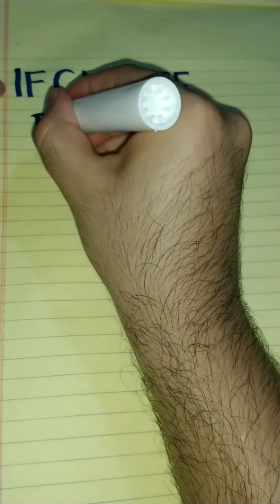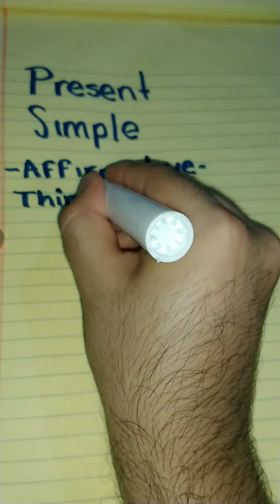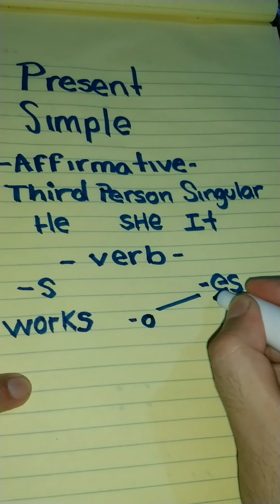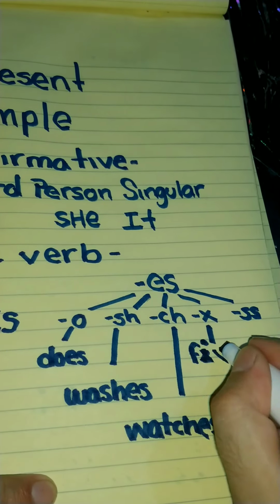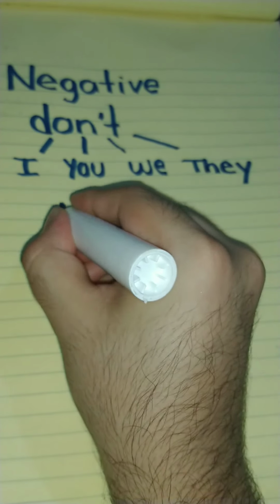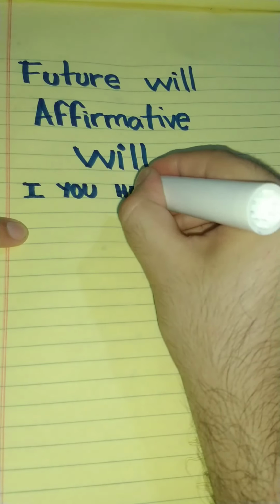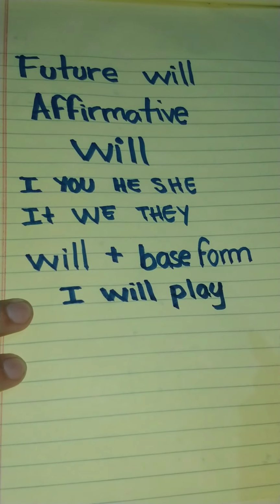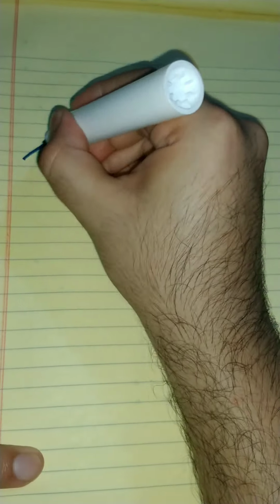20 de mayo de 2020